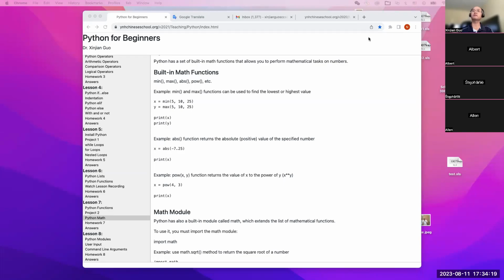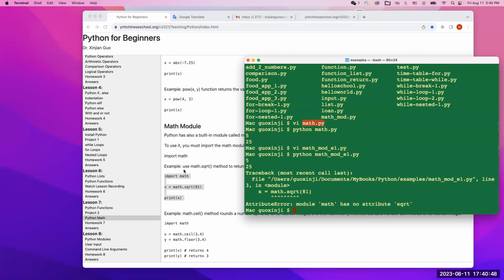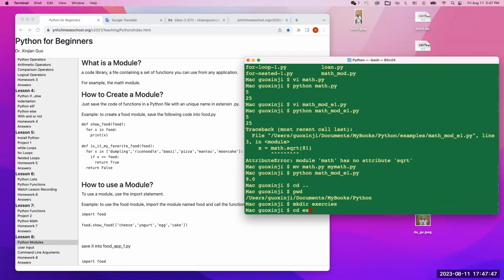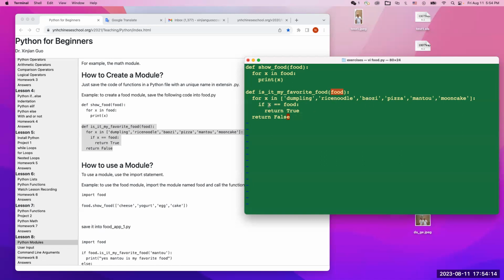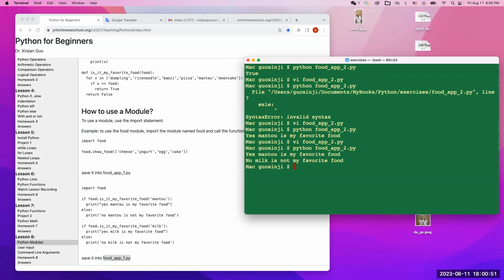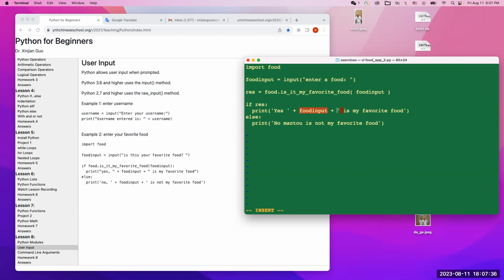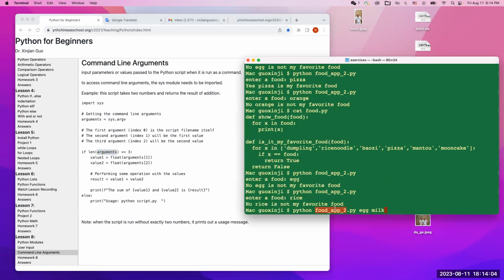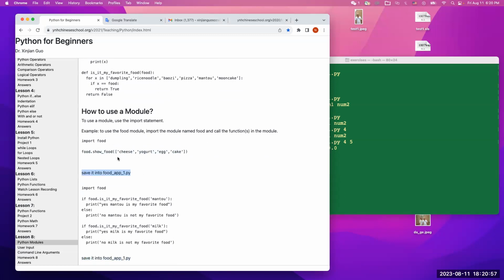Python Lesson 8